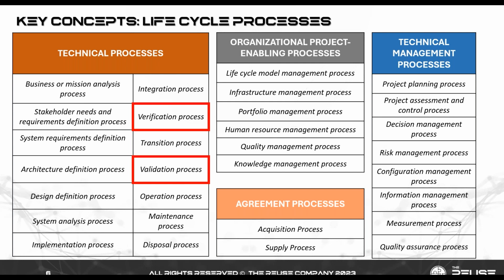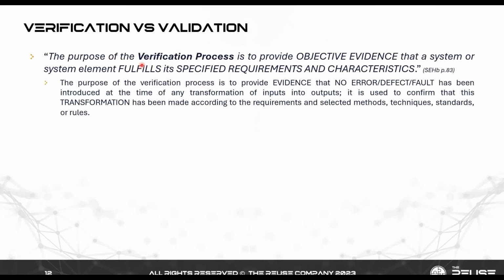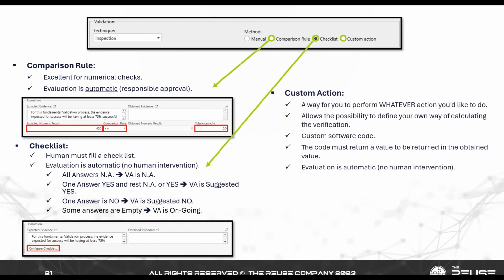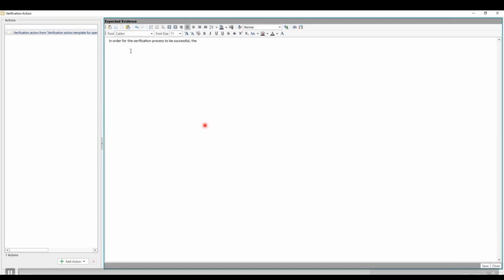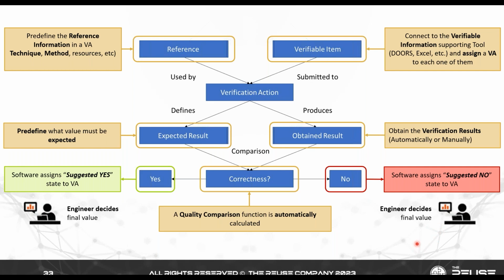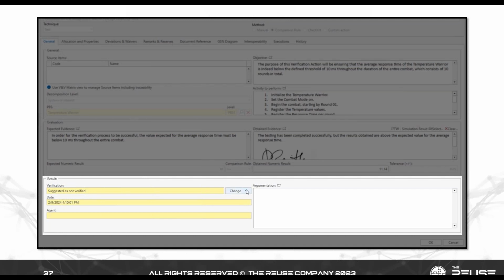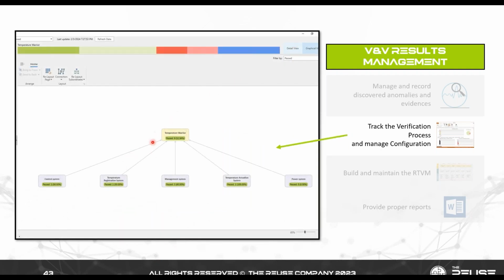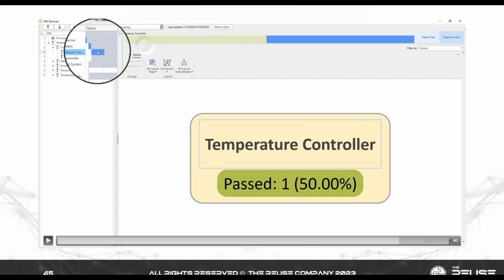Digital Verification and Validation according to ISO 15288 across the V Model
How valuable is a system that does not match either its technical characteristics or its intended purpose?

What if after completing the system’s natural life cycle and passing the Verification & Validation processes successfully, it ended up failing during the actual operation?

Material resources and, most importantly, human lives would be at stake.

As such, we can comfortably agree that V&V is a fundamental process within the V-Model of any system development, and this importance is reflected in the number of digital tools capable of performing testing, analysis, simulation, etc.

However, when dealing with the actual management of these V&V processes, the support of tailored digitalization solutions is nowhere to be found. Most procedures require manual input of all the information and data into custom spreadsheets, which are not prepared for the needs of collaboration, different roles, traceability, importation of data from the testing applications, etc.

In this 1-hour webinar, you’ll learn how the V&V Management Capabilities within the SES ENGINEERING Studio are capable of providing a digital environment with the required tools for you to perform verification & validation according to the ISO-15288.

With a clear but complete approach, you will connect to different tools, import data from them, and register the complete V&V procedures inside one centralized and linked location.

In case you are interested in the specific topics we will be dealing with:

- V&V Basics.
- Preparing for V&V:
     - V&V Action.
     - V&V Templates.
     - The V&V Matrix.
- Executing V&V:
     - How to Validate my requirements?
     - How to Verify my system against the requirements?
- Results Management:
     - The Browser.
     - The Dashboard.
     - Reports.

Join us if you would like to take your V&V processes to the next level!